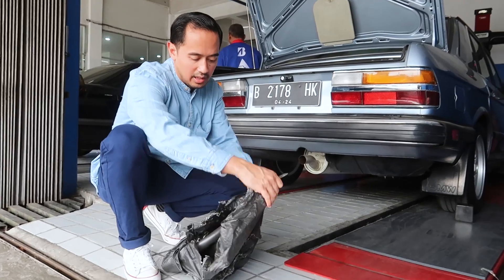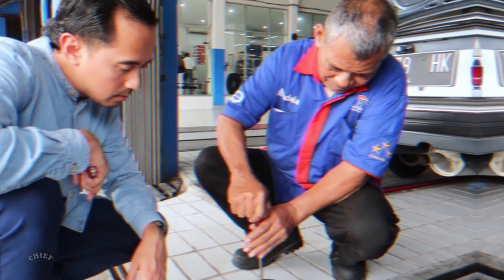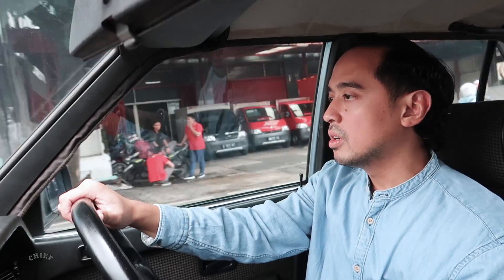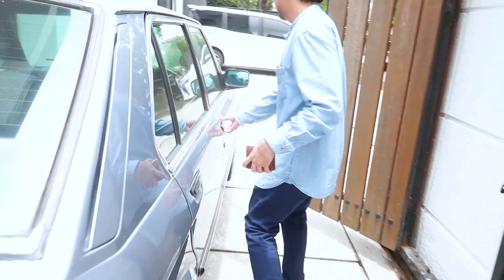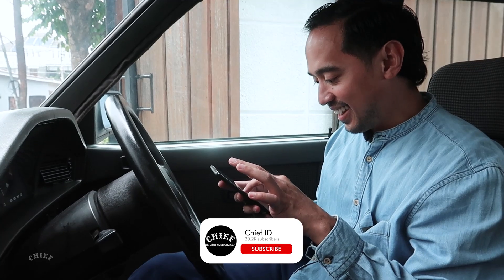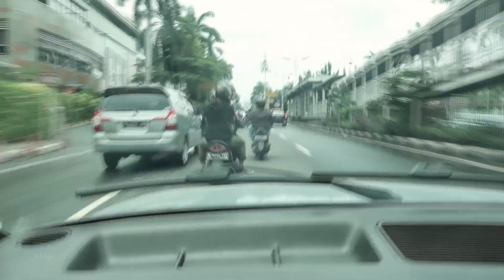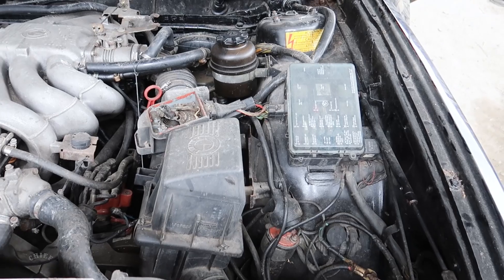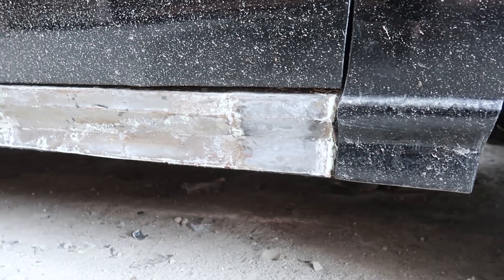RUSAKIN MOBIL DONOR | BMW E28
Di episode kali ini kita mau share pengalaman tentang pentingnya untuk mengecek ulang part number sebelum membeli part yang kita be'em-in. Terus lanjut update tentang si hitam, mobil donor yang akhirnya kita .
Tonton terus vlognya dan comment terus kira kira mau dijadiin apa ini mobil!